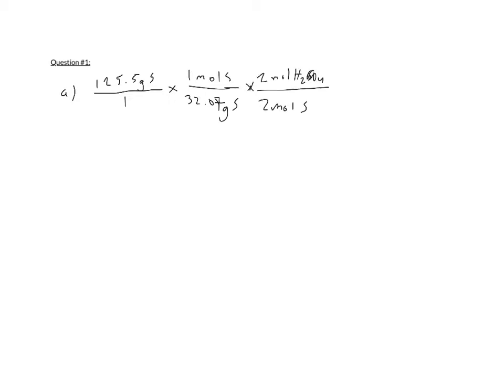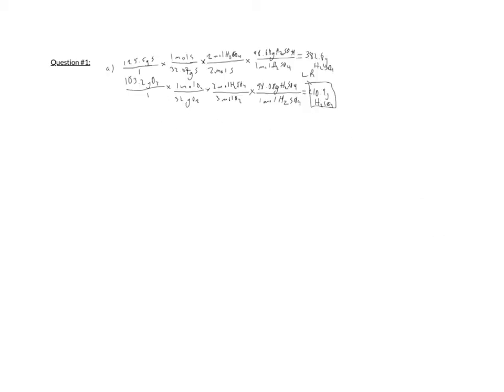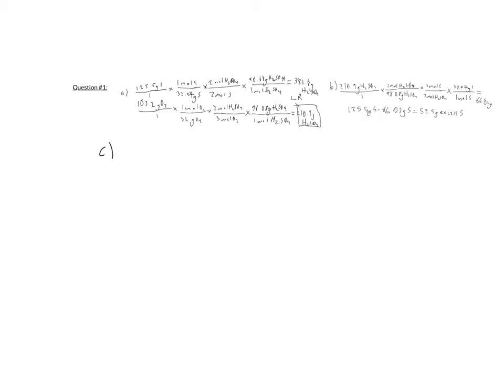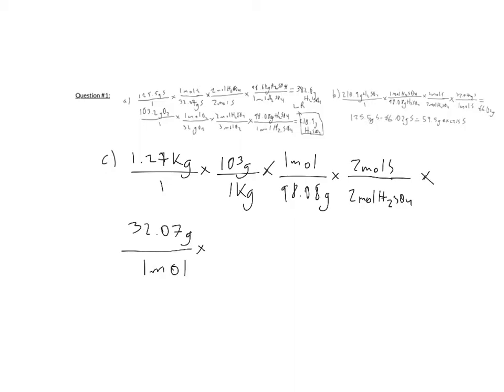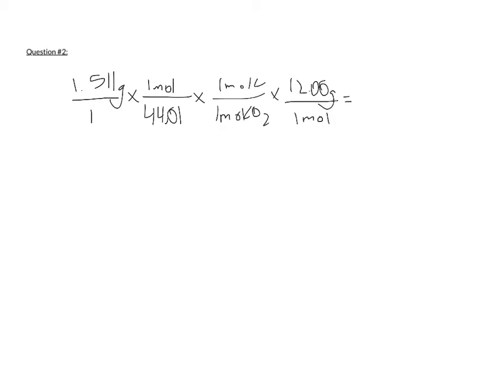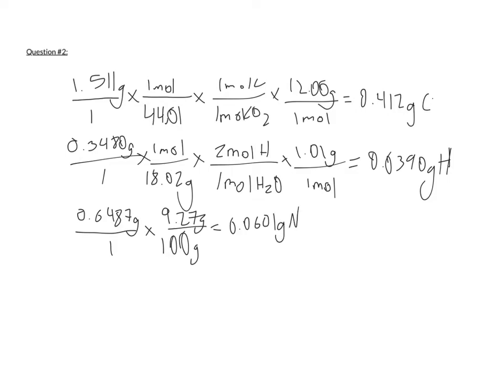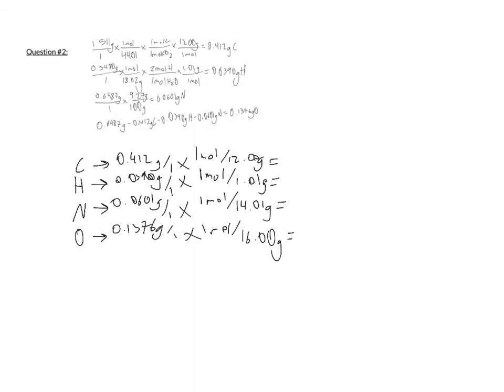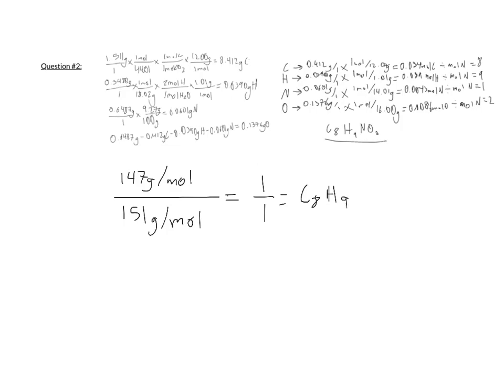Stoichiometry Quiz MWaldman